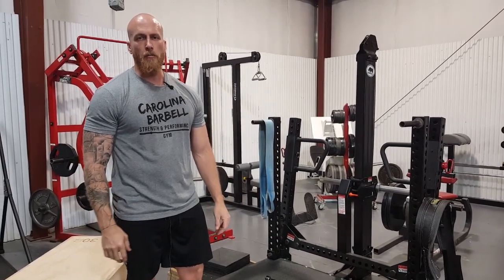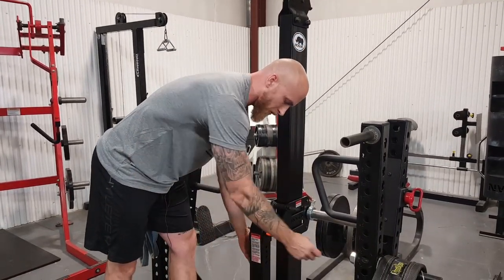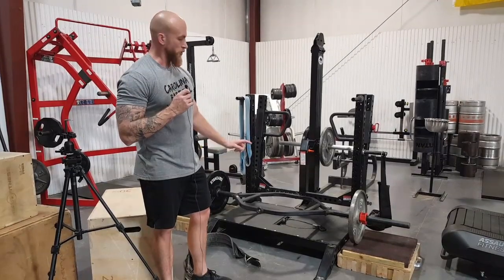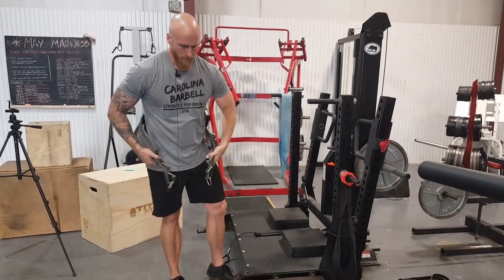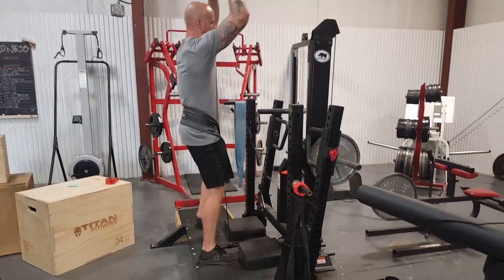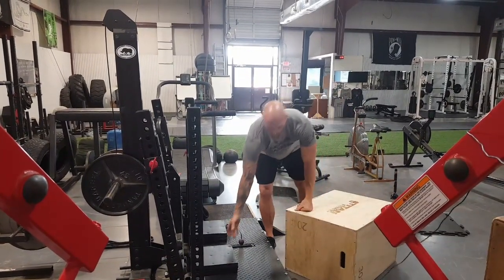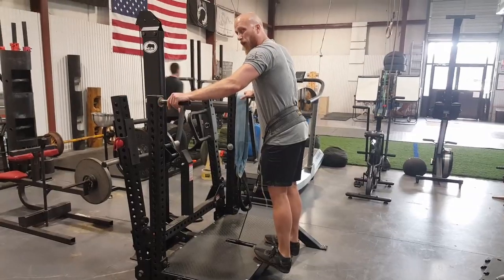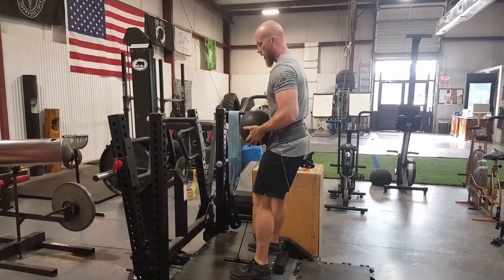5 exercises to perform on the Rhino Belt Squat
1. Trap bar deadlift

2. Marching

3. Box Squats

4. Calf raises

5. Slam ball